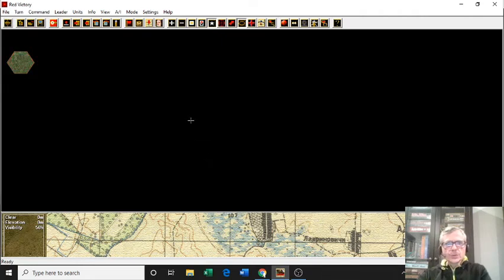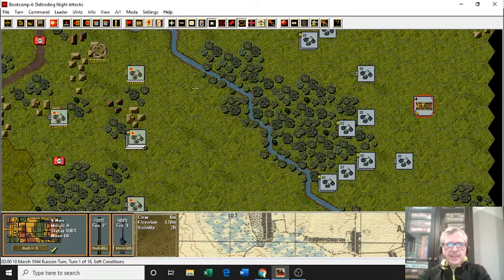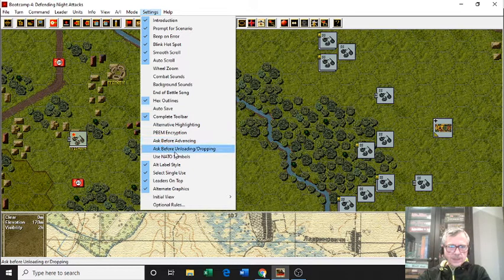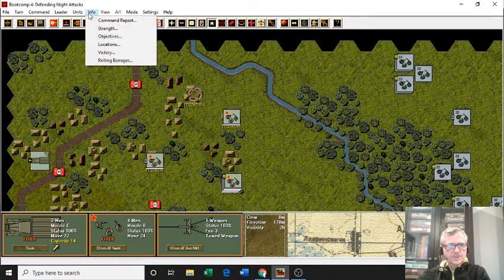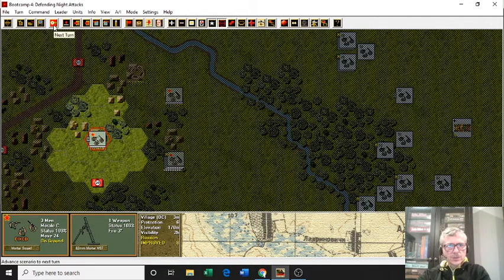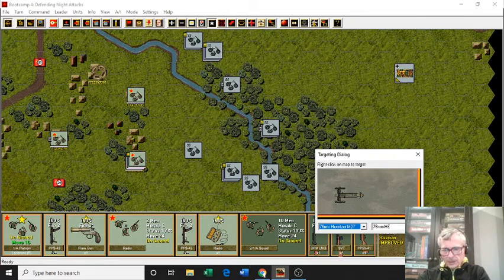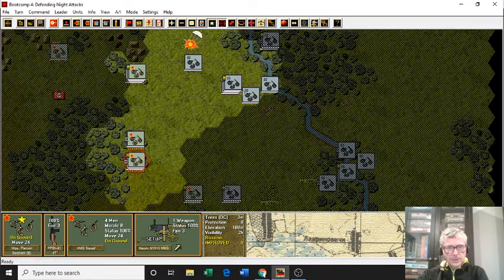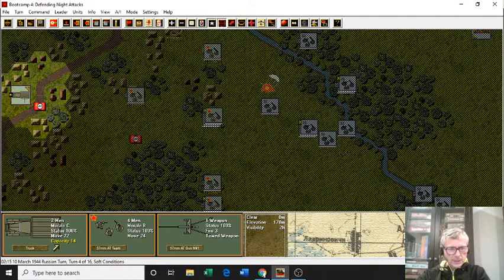Red Victory - John TIller Software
This a computer tactical wargame with a pretty good AI.